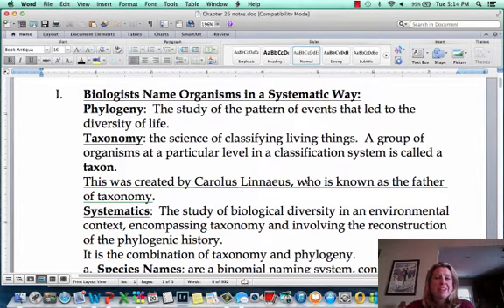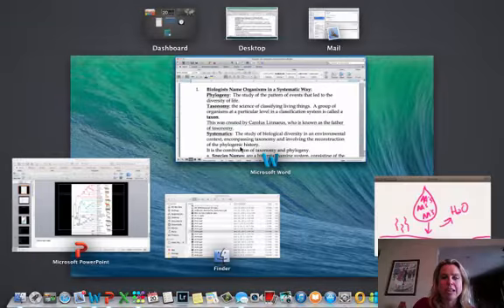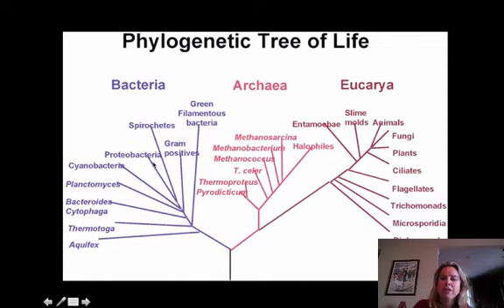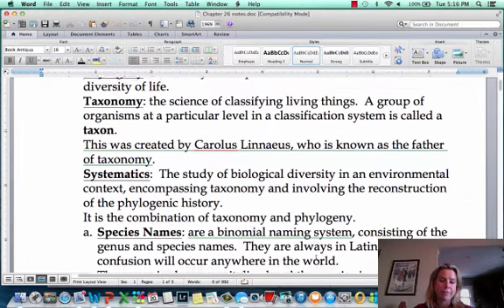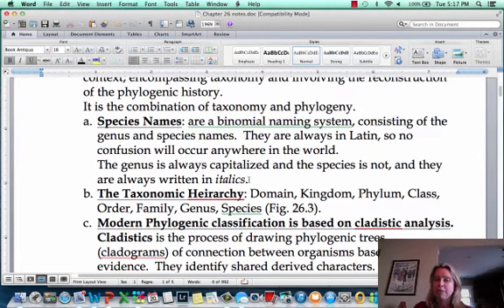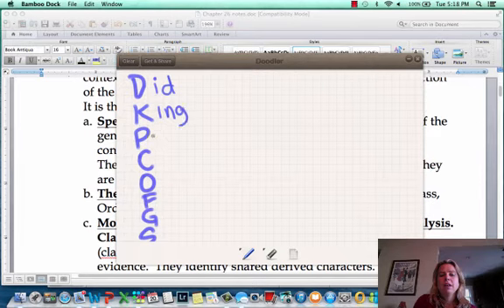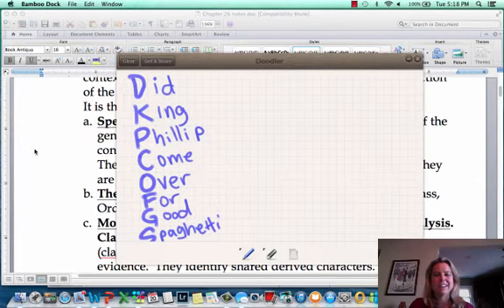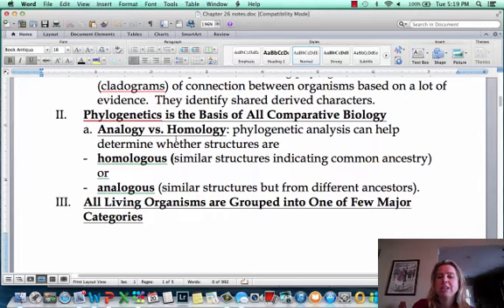BIO 112 Taxonomy Phylogeny Part I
Taxonomy Phylogeny Part I

Table of Contents:

00:33 -
00:48 -
01:56 - Homo sapiens